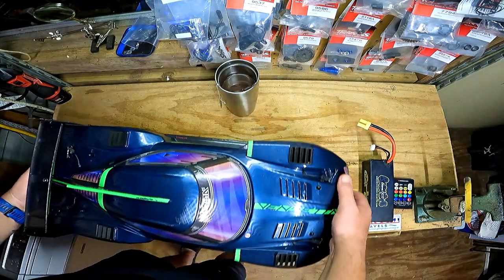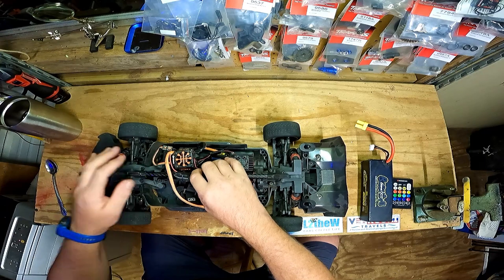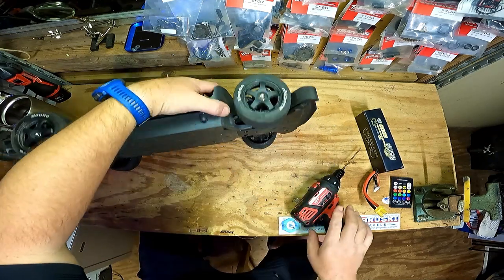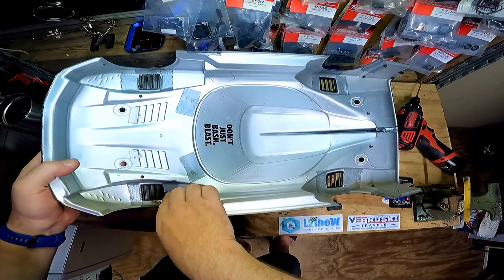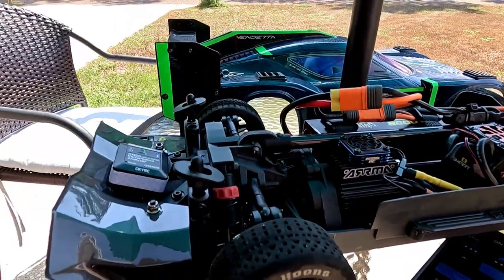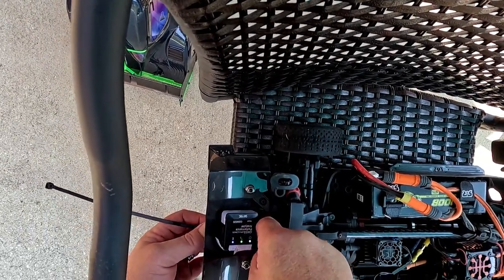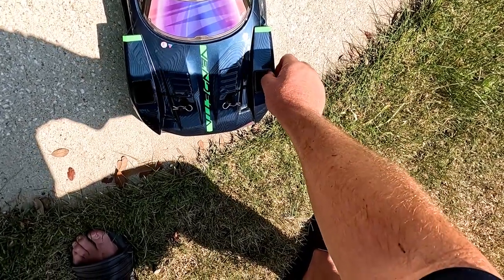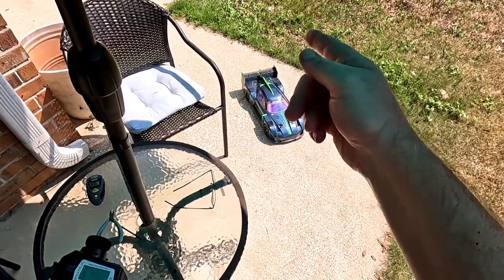Bowling With Trash Cans And My Arrma Vendetta This Is One Tough Car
VLOG 23 34  My porr 100 mph Vendetta suffered some damage on the last speed pass so we got it fixed get the 4s pack to fit then I try to dial this in so I can go fast but I take out trash cans instead wow

TO HELP FUND THE CHANNEL PLEASE CONSIDER ONE OF THESE